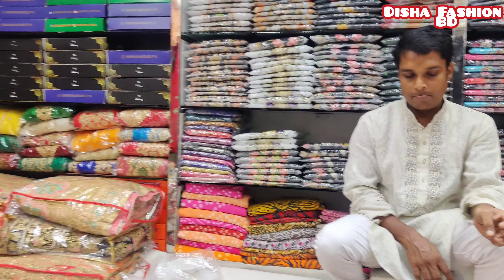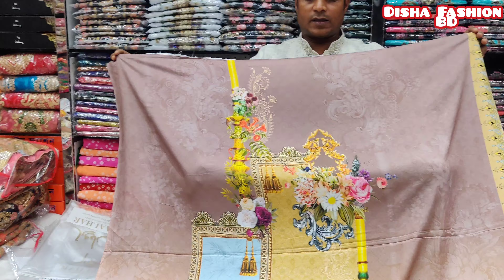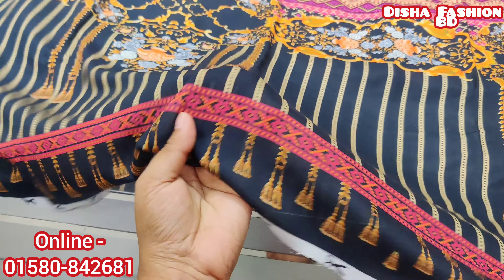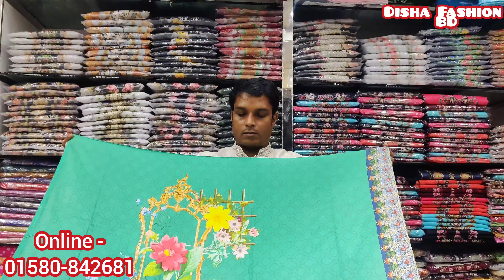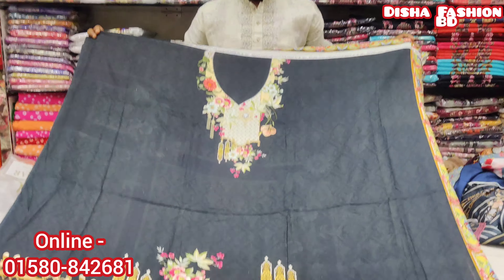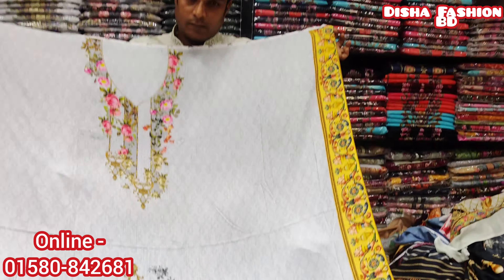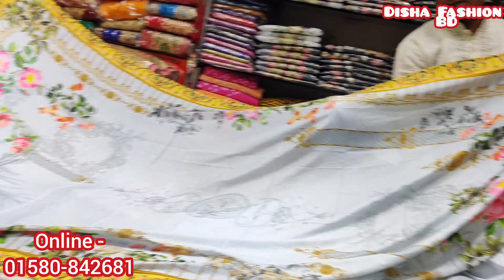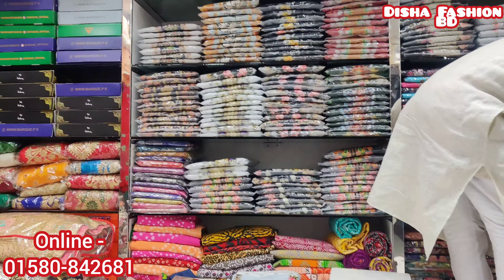রাজকীয় ডিজাইন পাকিস্তানি লেটেস্ট মালহার 3পিছ কালেকশন/Most Demanding Malhar 3piece/Special Malhar